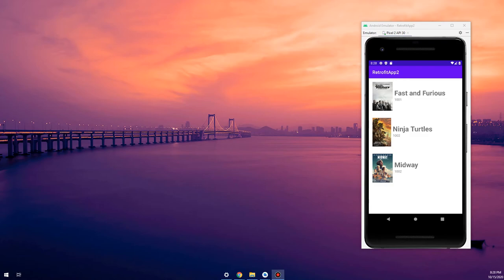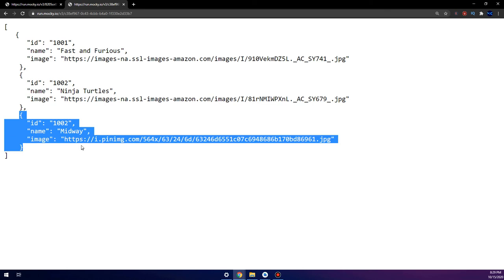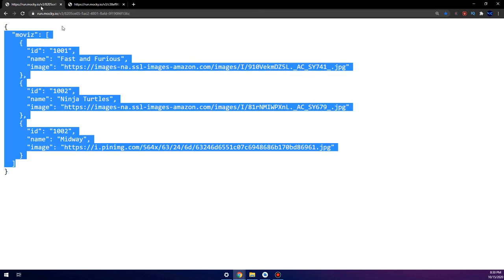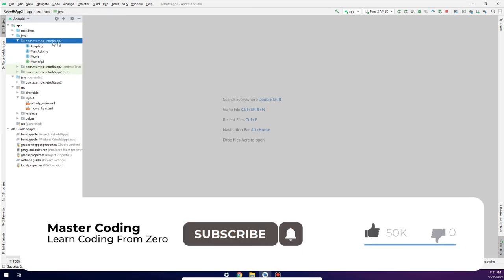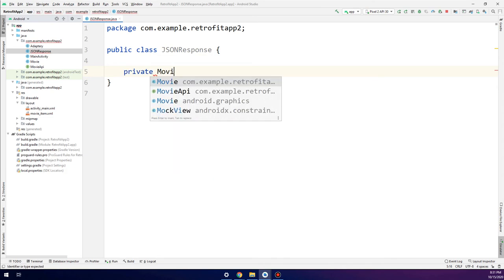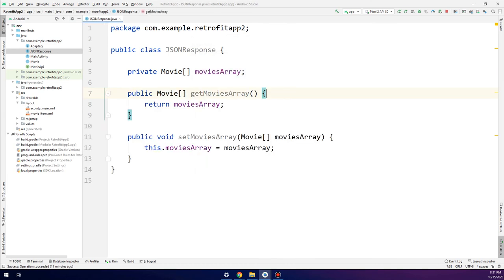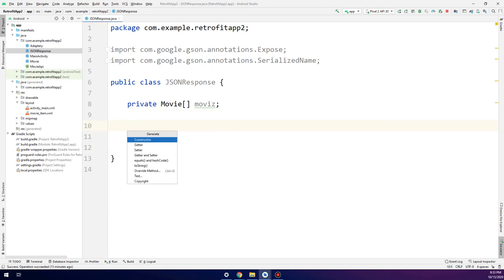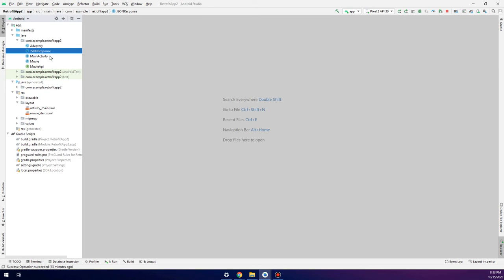Retrofit Tutorial #4 - Parsing JSON from Array using Retrofit - [Movie App 2]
🔥 In this video series we will learn how to use Retrofit to parse JSON from url and display the movies into recyclerView. We will start a new course about Mastering Retrofit.
⚠️⚠️⚠️ All Source Codes of projects in this video and this channel are available to download from this exclusive udemy course ⚠️⚠️⚠️